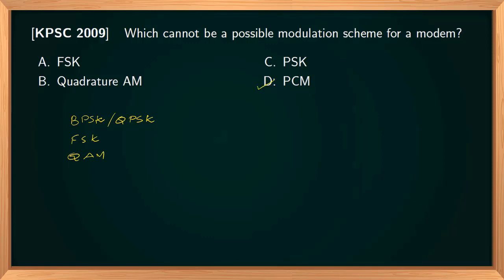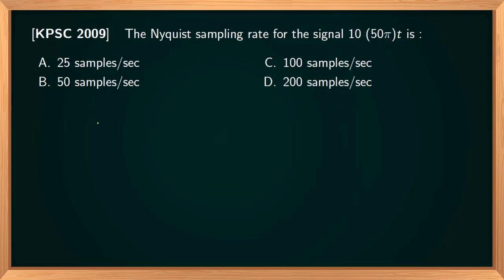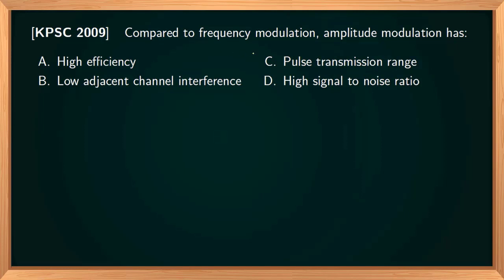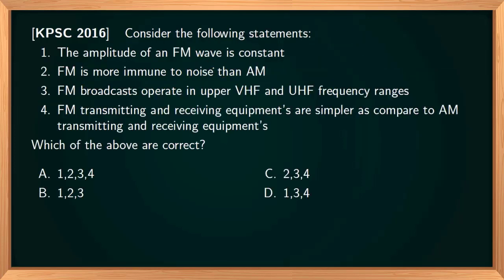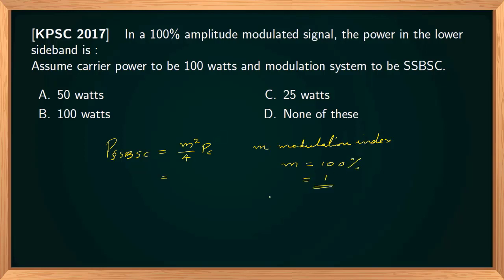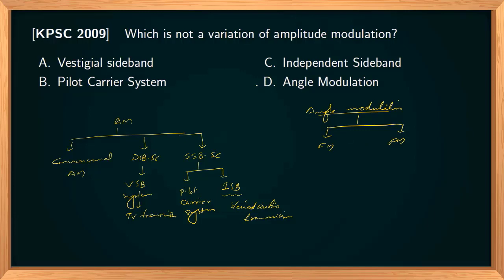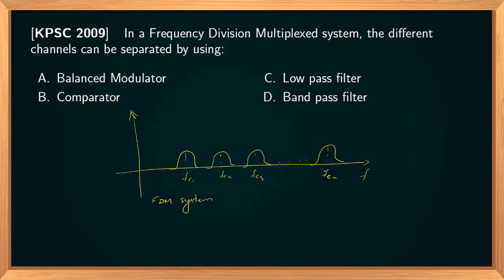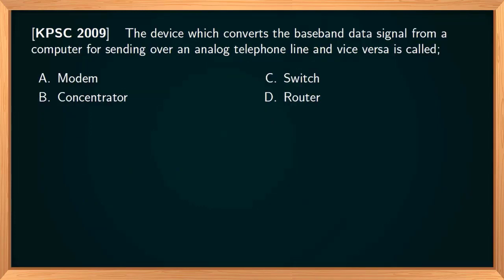Kerala PSC Communication engineering Set 2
Kerala PSC previous year question and solutions - Communication engineering SET-2, Questions and detailed explanation